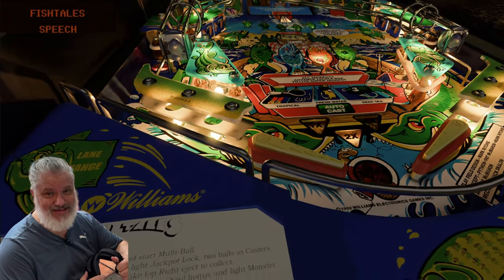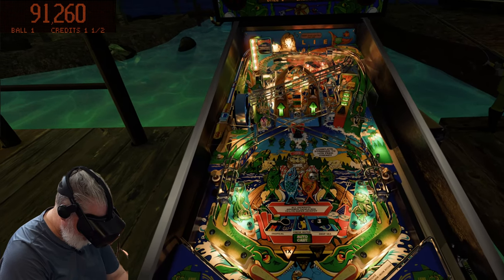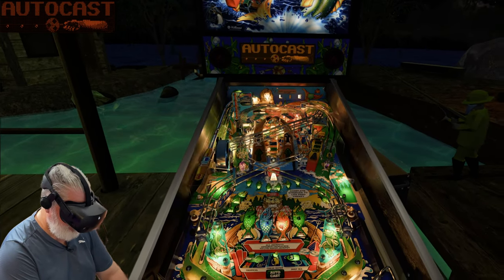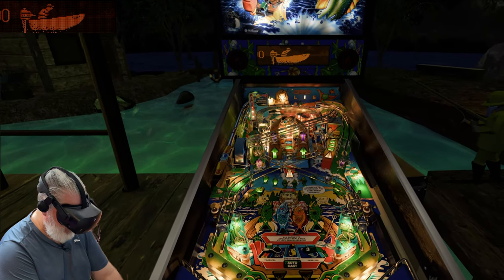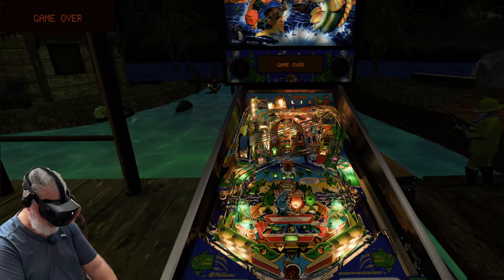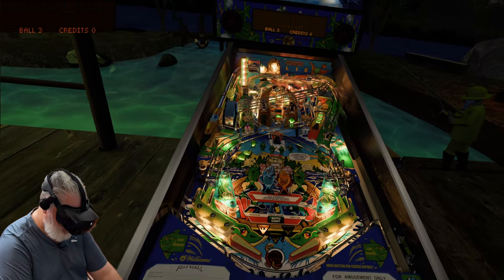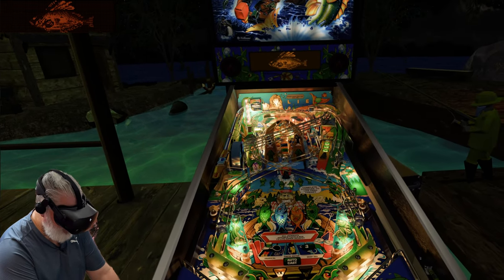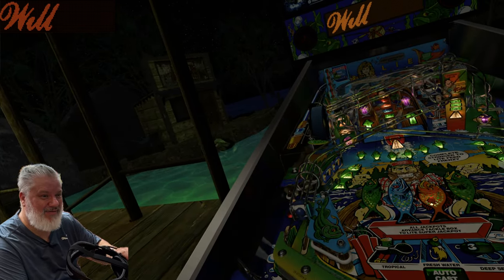You have not seen Fish Tales like this.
I seriously don't know what to say. This is as real as it gets. Enjoy this in VR for a Fish Tales experience like no other! When I say I can't even. I REALLY can't even.

SPACIES LINKS:
CHANNEL SUPPORTERS (Thank you)

THANKS TO THE AUTHORS from the VPUNIVERSE download page:

VPW Fishermen
Blender Toolkit: Benji, fluffhead
Physics/Scripting: rothbauerw, fluffhead
Artwork: Brad1X (playfield, apron, and decal redraws), Hauntfreaks (backglass)
VR Room: Rawd and DaRdog81
VR Backglass: leojreimroc
Blender advice, Flipper and Plastic Ramp rebuilds: tomate
Editor and scripting assistance, tuning and clean-up: apophis, Sixtoe
Physics calibrations, flipper measurements, and testing: JLou
Other contributions: sheltemke, iaakki, Schlabber34, bord, redbone, Steely
3D modeling and assets (plastics and playfield scans and touch-up): g5k
3D modeling: 3rdaxis
Artwork assistance: EBisLit
Playfield Scan: Clarkkent
Table references: Kevv
Previous authors: Pinball58, Skitso
Testers: Studlygoorite, PinstratsDan, geradg, Primetime5k, DGrimmReaper, Wylte, RIK, somatik, passion4pins, JLou, Dazz, BountyBob, HauntFreaks, redbone, DarthVito, Robby King Pin, CalleVesterdahl, Colvert, HayJay, TastyWasps